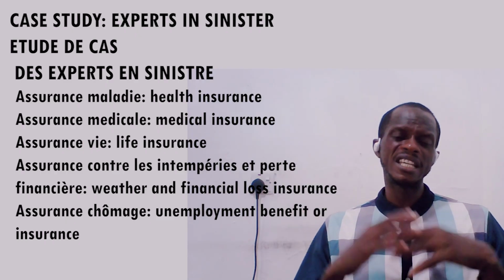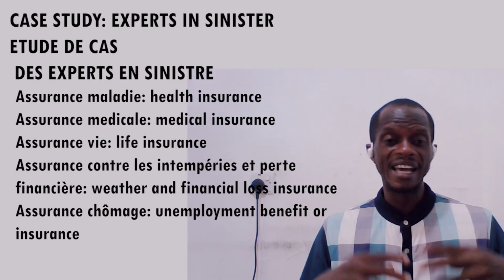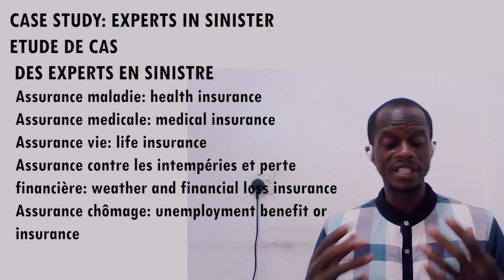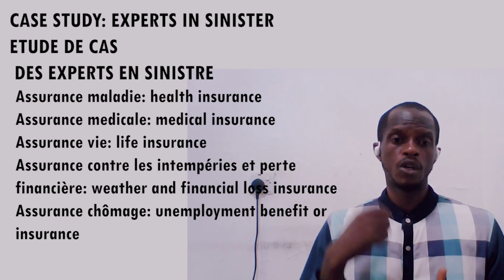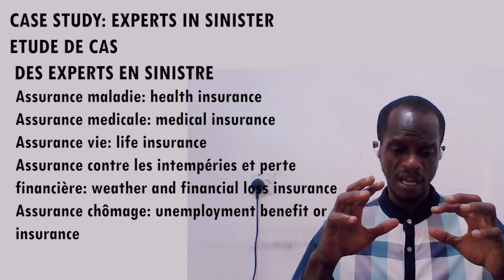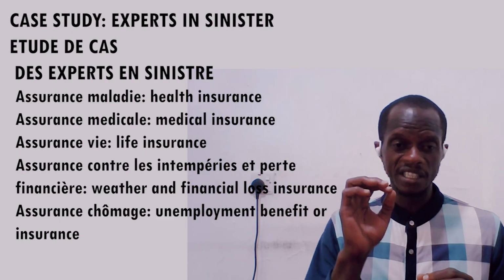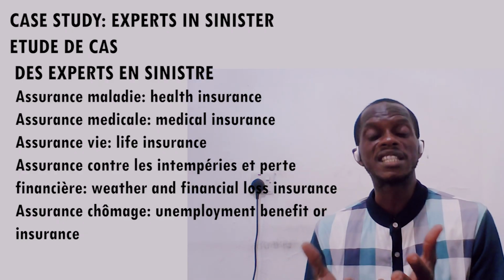Expert in sinister p7:expert en sinistre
Understanding the intervention of expert in sinister kindly watch the video for details...